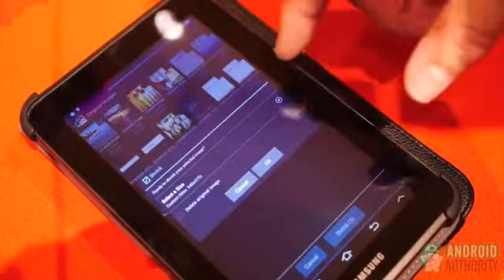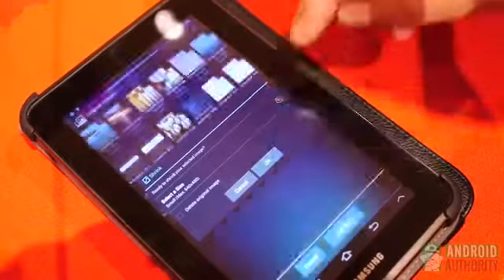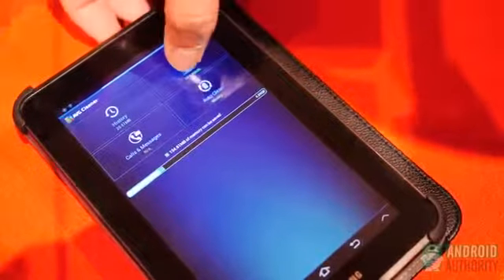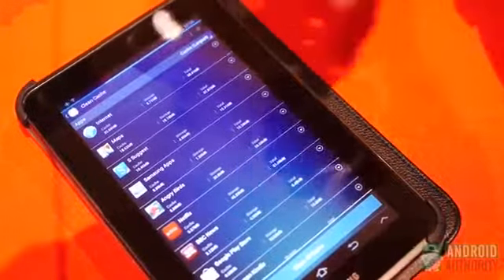AVG Interview at CTIA 2013153